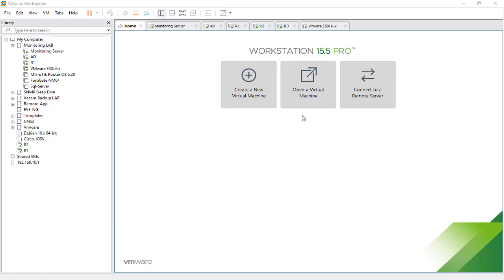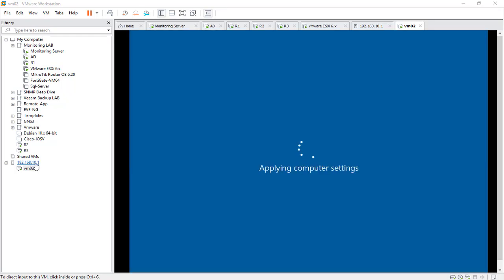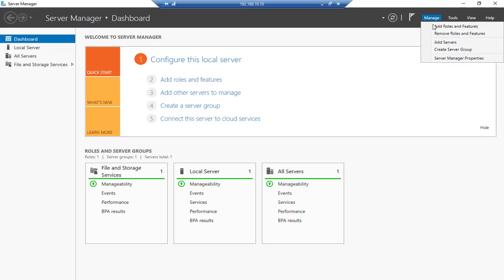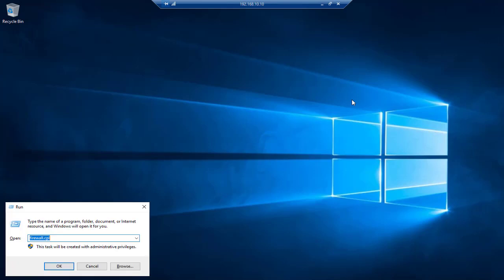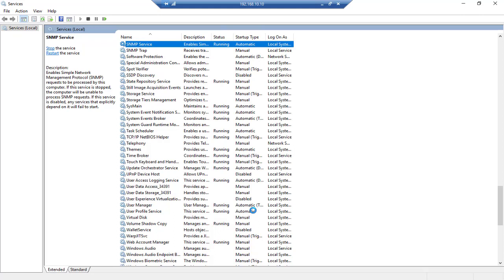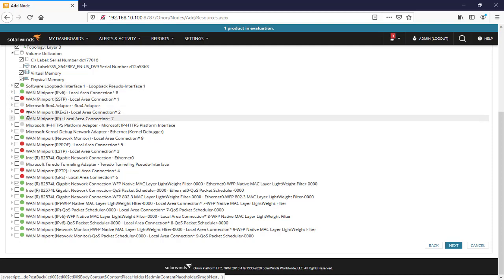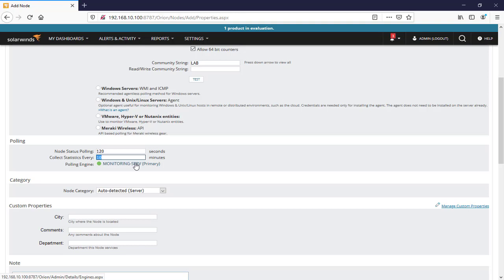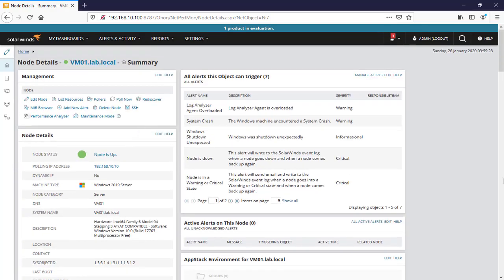SolarWinds NPM tutorial: SNMP Configuration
in this Solarwinds Orion network monitoring lesson, I will show you how to monitor network devices by SolarWinds NPM using SNMP protocol and how SNMP works in real windows and Linux servers. This SolarWinds npm tutorial is great for the SolarWinds overview in a real environment and installing the Solarwinds Orion npm server.
GNS3 & EVE-NG image collection
EVE-NG Training Course with LAB

Facebook solarwinds ncm solarwinds nta solarwinds network monitoring

 solarwinds orion installation guide step by step solarwinds training